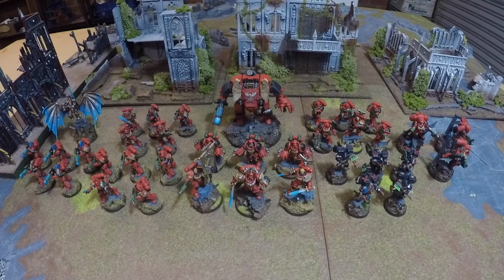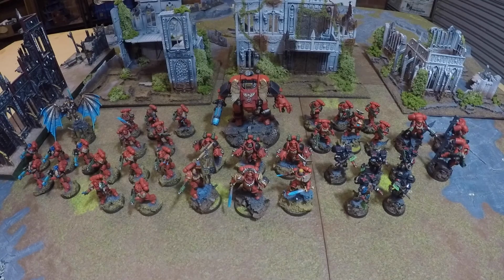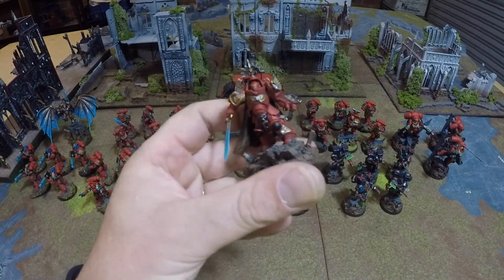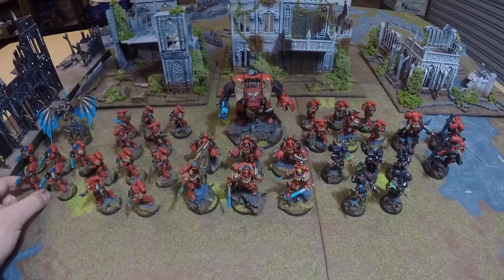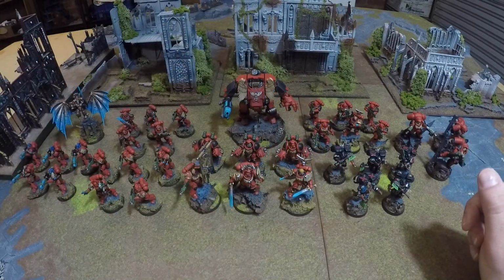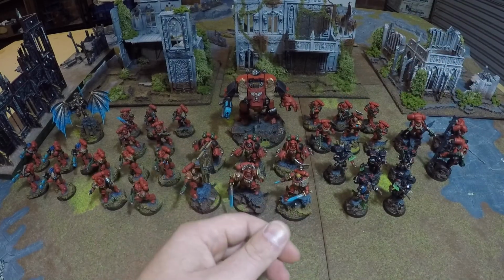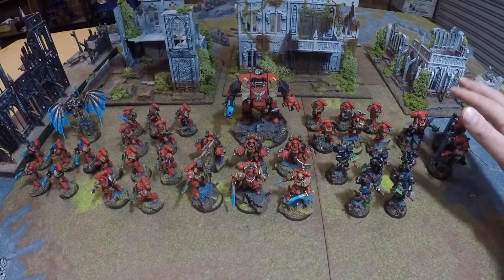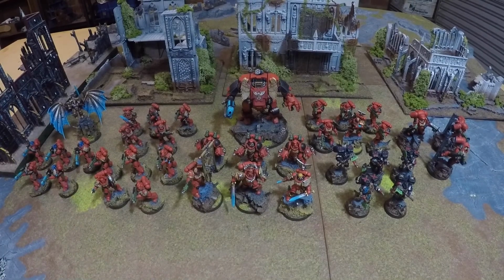40k tactics Blood angels 8th edition.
This is an overview of the creation of my primaris sanguine. This is a list of 8th edition blood angels after the battle for their home planet.